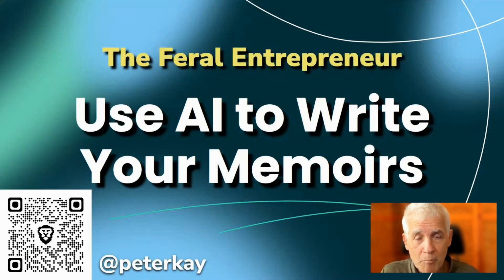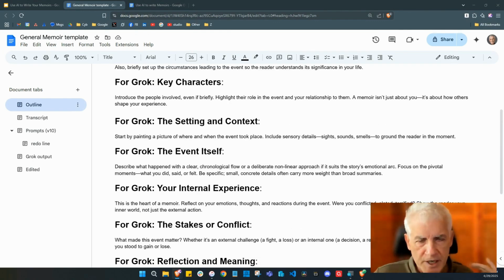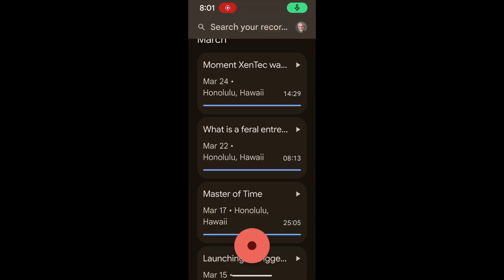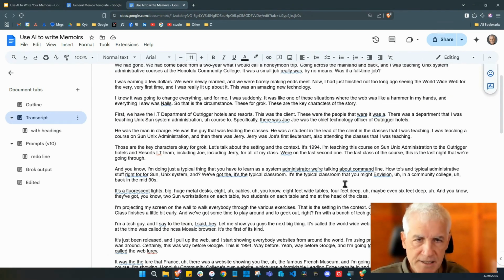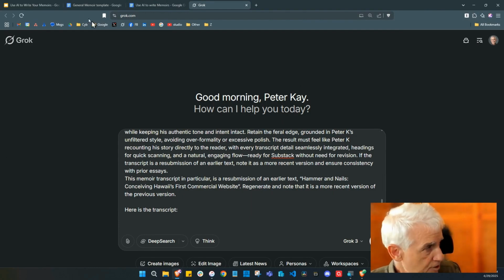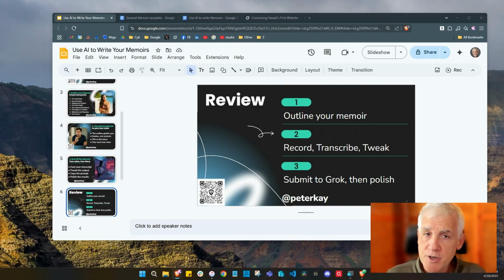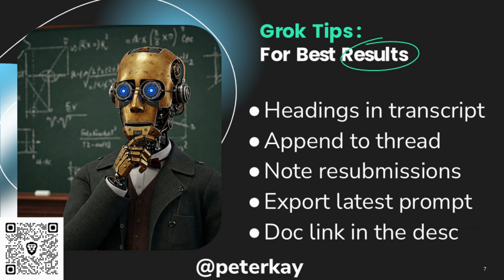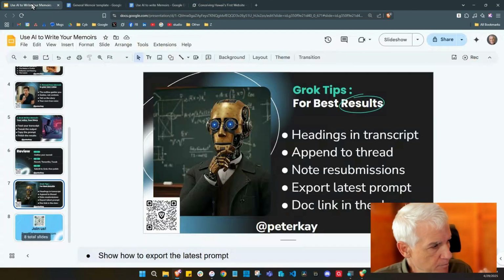Stop Staring at a Blank Page! AI Writes Your Memoir in 3 Easy Steps!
Struggling to write your memoir? In this video, Peter K reveals a game-changing method to craft your precious memories into a memoir using AI in just 3 simple steps! Learn how to create an outline, record your story, and let AI (Grok) transform it into a polished memoir. Perfect for beginners—no writing skills needed! Download the free template linked above and start sharing your life story today.

00:00 - Start
00:15 - Overview
00:38 - Outline
01:15 - Sample outline
01:45 - Outline purpose
02:05 - Voice Record Your Story
02:33 - Use true voice
02:56 - Transcribe to text
03:12 - Google Recorder Demo
04:01 - Real example
04:36 - Add headings
05:19 - Send to Grok
05:33 - Grok Prompt
05:55 - Submit Demo
06:30 - It works!
06:38 - Copy the text
06:47 - Paste
06:57 - Final edits
07:11 - Review
07:18 - Outline
07:33 - Record
07:50 - Transcribe
07:53 - Submit to Grok
08:15 - Grok tips
08:21 - Append to thread
08:47 - Resubmissions
09:18 - Export Prompt
10:07 - Export demo